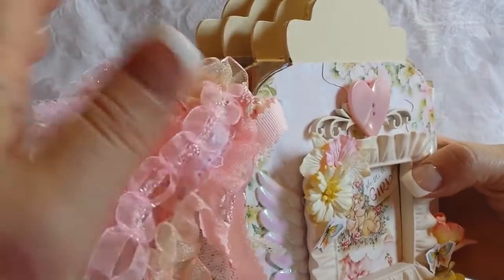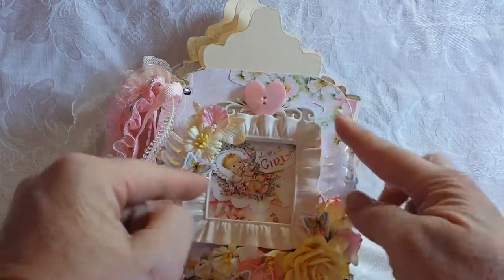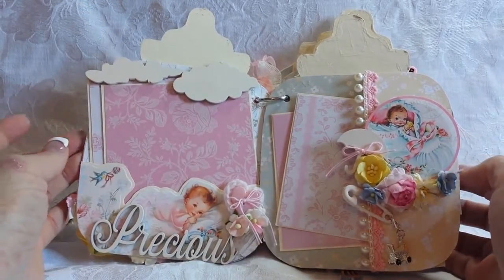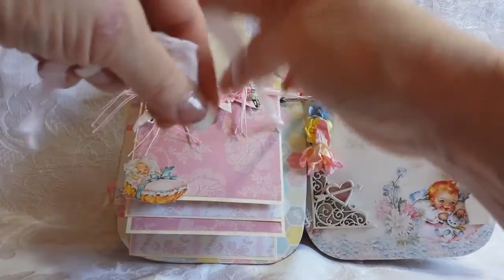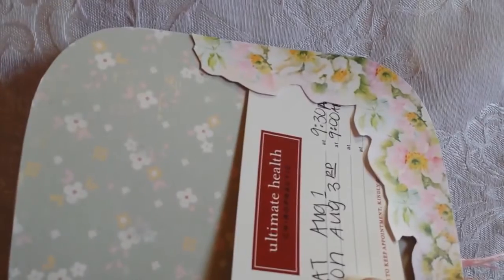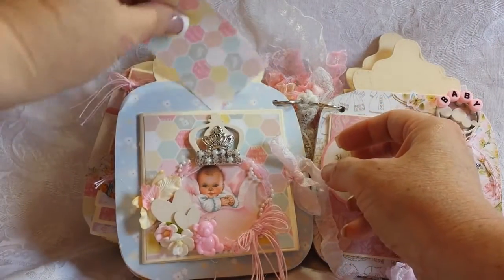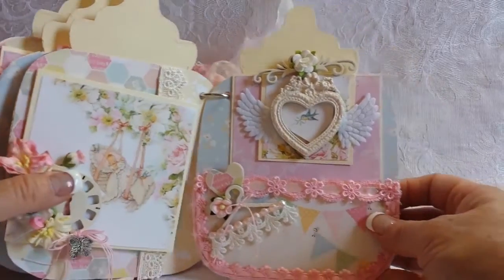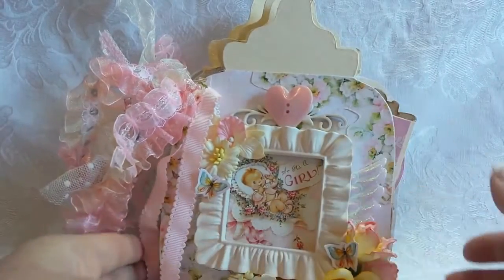Baby Bottle Shaped Chipboard Mini Album by Rina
In this video I share a shaped chipboard baby bottle mini album with many sweet embellishments and places for over 35 photos.